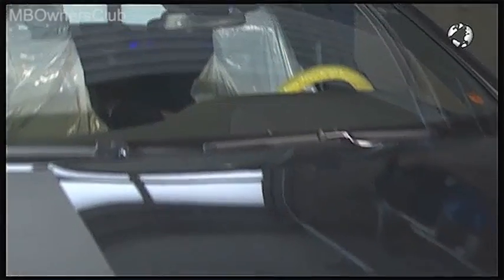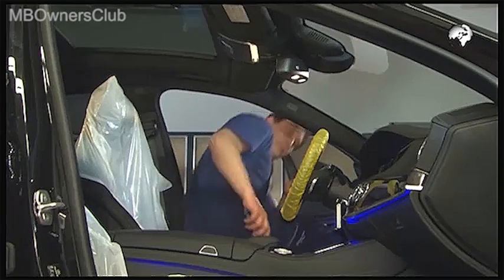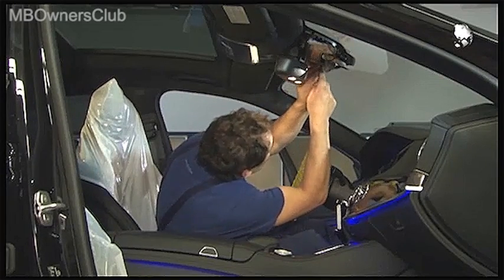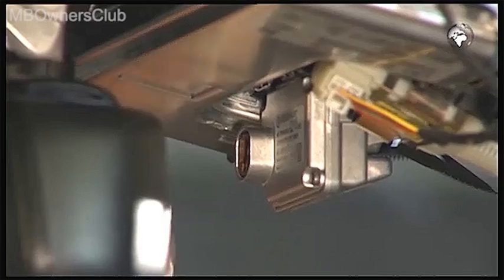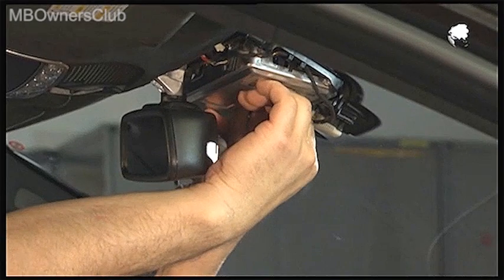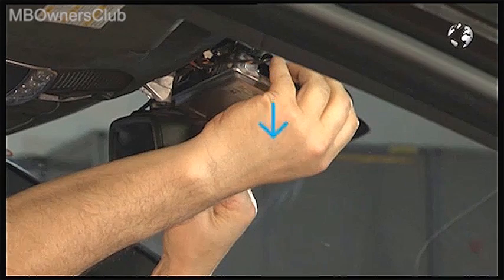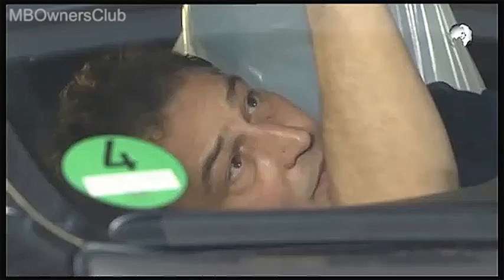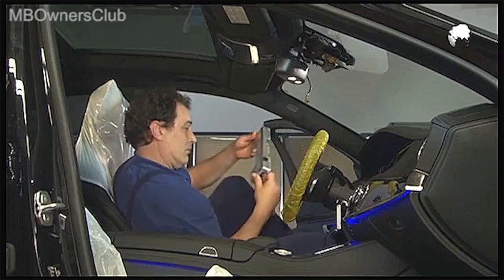Mercedes-Benz Multifunction Camera Replacement Guide for W205, W213, W222, C238, and X253/C253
This video describes the process for removing and installing a multifunction camera on certain models of Mercedes-Benz vehicles, including the S-Class (W222), C-Class (W205), E-Class (W213), E-Class Coupé (C238), and GLC-Class (X253/C253). The multifunction camera is located behind the windscreen near the inside mirror. To remove the camera, the ignition should be turned off and the covers of the rain light sensor and the camera should be removed. If special equipment is available, the electrical connector of the night vision assist camera should also be disconnected. The camera can then be easily removed by pulling it back and down and disconnecting the electrical connection. For reinstallation, the process should be reversed, and it may be necessary to calibrate the camera using star diagnosis.